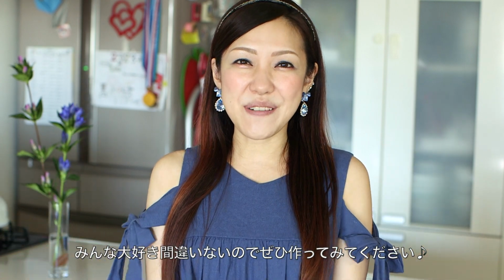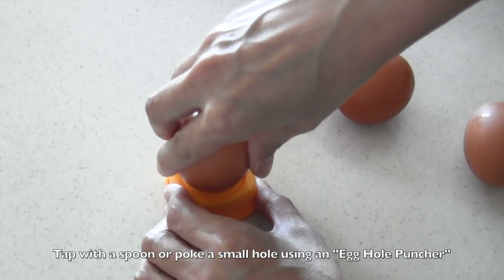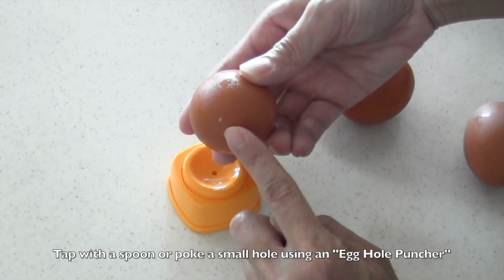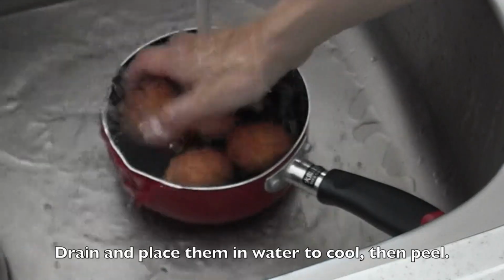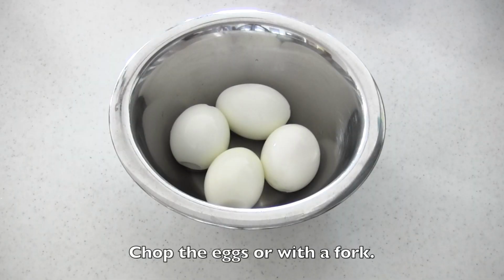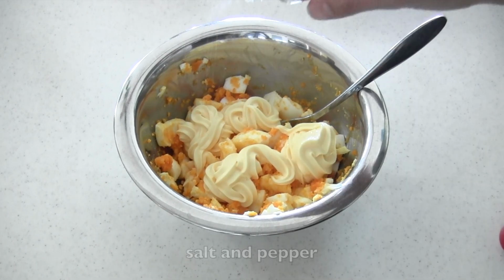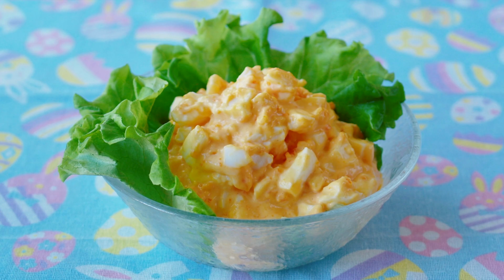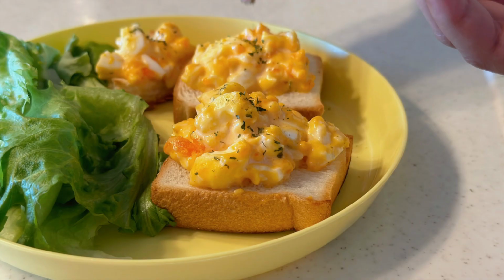The Best Japanese Egg Salad (Recipe) 基本のたまごサラダの作り方 (レシピ) | OCHIKERON | Create Eat Happy :)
Very basic Japanese Egg Salad recipe you want to TRY 😋
You can arrange it in the way you like, add other ingredients (broccoli, carrots, potatoes, pasta, etc...) if you like!

For the authentic Japanese taste, please use Kewpie mayonnaise.

Egg Hole Puncher:

Egg Salad Sandwich is insane!

The Best Japanese Egg Salad (Recipe)

Difficulty: Very Easy
Time: 20min
Number of servings: 2 servings

Ingredients:
4 cold eggs right out of the fridge
4 tbsp. Kewpie mayonnaise recommended
salt and pepper
greens
parsley flakes if you like

Directions:
1. Bring a pot of water to a boil.
2. Tap each egg with a spoon to make cracks in the bottom of the shell. OR you can poke a small hole using an "Egg Hole Puncher". (Water goes in between the egg and the shell which helps the shell to come off).
3. Place the eggs in boiling water and cook for 8 minutes. Place them in water to cool, then peel.
4. Chop (or mash with a fork) the eggs, then season with mayonnaise, salt and pepper.
5. Serve on a plate with greens of your choice and parsley flakes if you like.

You can get an "Egg Hole Puncher" at Daiso 100yen shop to poke a hole in the egg.